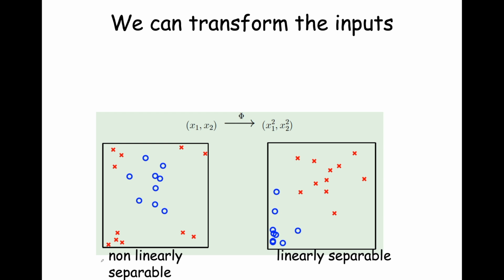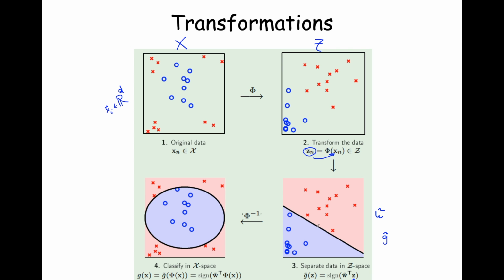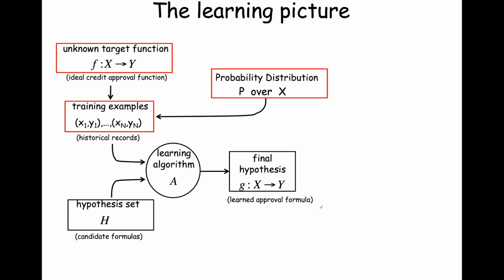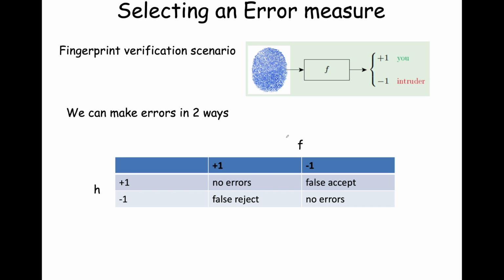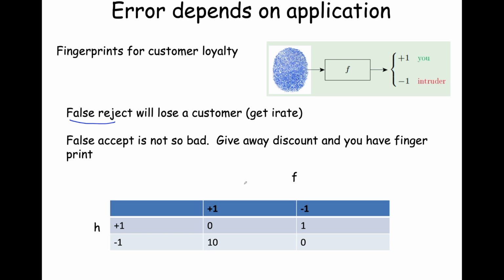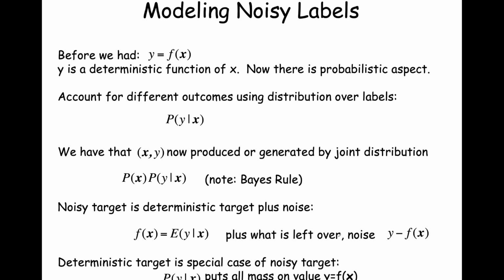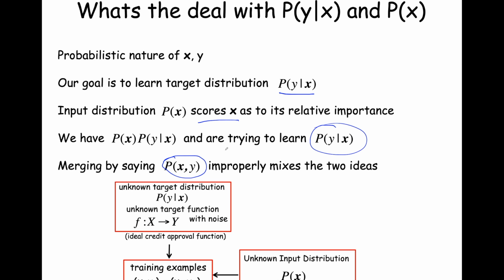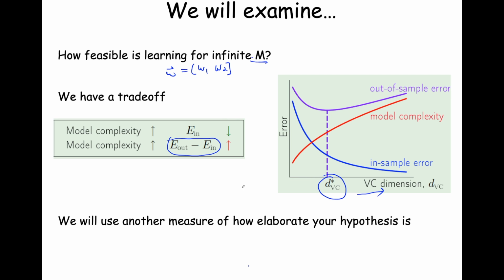Machine Learning, Spring 2021, Lecture#5, 2 Feb 2021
In this module we focus primarily on consideration for error.  We first look at how transformations on feature space, phi functions, can change it's geometry resulting in a non-linearly separable data set becoming linearly separable.  This means that a simple learning model, PLA, can find a final best hypothesis that perfectly coincides with the ground truth target function.

We turn our attention to how error is calculated.  This concerns a measurement of coincidence between a working hypothesis and the unknown ground truth target function.  Point wise error serves this role.  Then to calculate in-sample error, we take the average point wise error over the in-sample data.  To calculate the out of sample error, we take the expectation of the final best hypothesis with respect to the probability distribution P(x) responsible for giving us the feature vector instantiations we see out of sample (as well as in sample).   Example point wise error described is the squared error loss from Regression and the Indicator Function from Classification.  We augment the diagram for the Anatomy of a Learning with point-wise error.

We then discuss the error measure's suitability depending on the application.  In this we present a Confusion Matrix and describe the different types of error, namely false positive and false negative.  Given the application the point-wise error may need to penalize differently for the two types of error.

Lastly we examine the idea of noisy labels.  To include this possibility, we augment the Anatomy of a Learner to include a conditional probability P(y|x) that defines the noisy label.   The goal then of learning is to estimate the conditional expectation E[ P(y|x) ].  The  concept of the probability P(x) responsible for feature vectors is thought of as an importance weight.  The higher the importance or probability, the more frequent the feature values you see.    The two concepts of label noise and feature importance are two different things.  But mathematically, you can use Bayes rule and conditional probability to compute  P(x,y) =  P(x) P(y|x).   Certainly P(x,y) describes the goal of generative models.  But the two concepts of noisy label and importance weight are different.   The goal of learning is to estimate P(y|x) the process that assigns noisy labes, i.e. the target distribution.

Lastly we describe that by ensuring that out-of-sample error is close to in-sample error and that in-sample error is close to zero, you accomplish the goal of ensuring out of sample error E_out(g) of your final best hypothesis is close to zero.   This is what the goals of learning are.